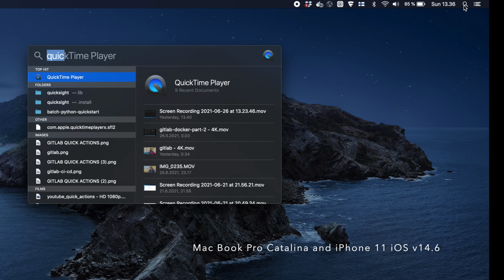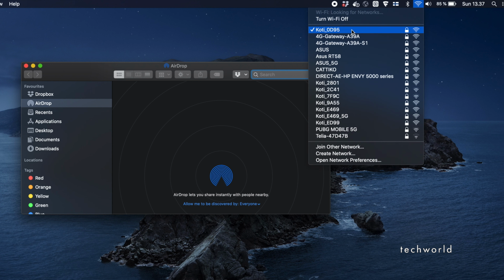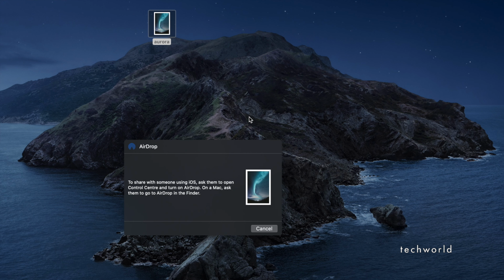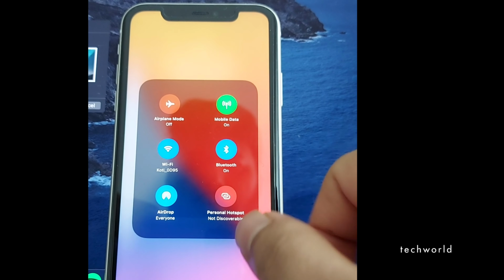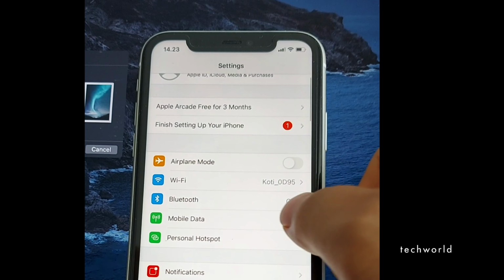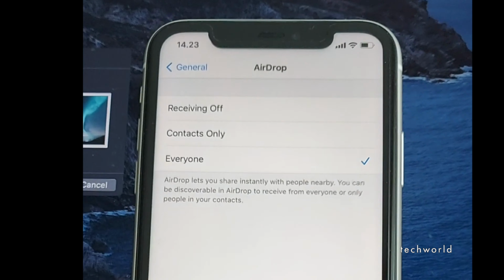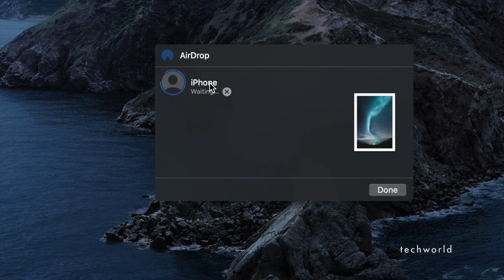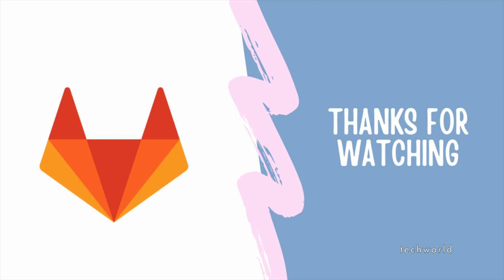How to Use AirDrop to Send or Receive Files On iPhone, iPad, iPod or Mac | AIRDROP SETTINGS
I also show you airdrop iPhone, airdrop mac, airdrop from mac to iPhone, apple airdrop, airdrop pc, and airdrop settings in this video. In addition to that, I will demo how to use Airdrop to transfer files from Mac to iPhone or iPad and vice versa. You can also use airdrop from Mac or iMac to iPhone. Airdrop on phone or mac or MacBook is so easy to do nearby sharing.

With AirDrop, you can wirelessly send documents, photos, videos, websites, map locations, and more to a nearby Mac, iPhone, iPad, or iPod touch.

ℹ️ Make sure you have turned on Bluetooth on both devices
ℹ️ Phone and Mac is connected to the same WiFi network
ℹ️ Both devices are within 9 meters or 30 feet of each other
ℹ️ Personal hotspot is turned off